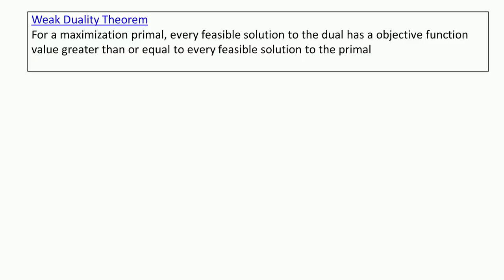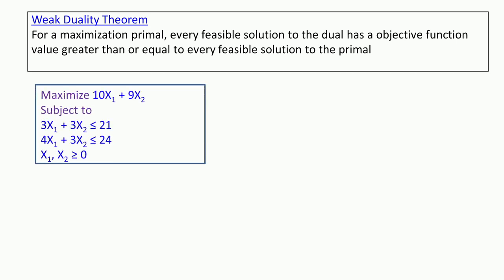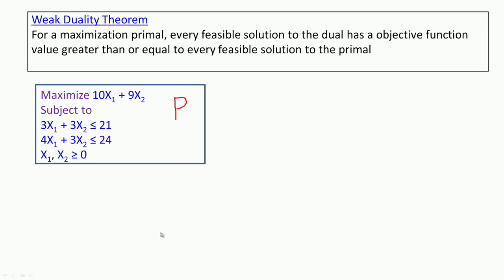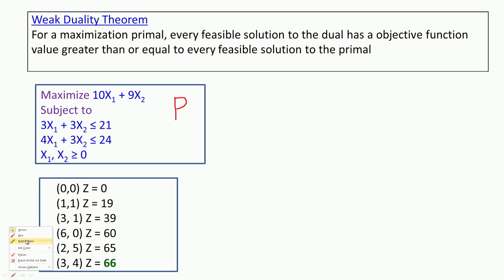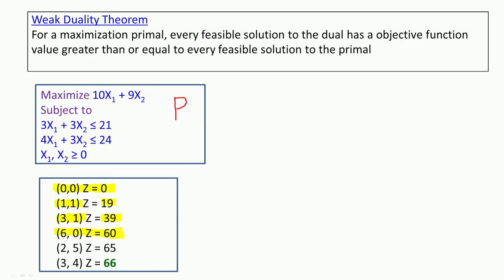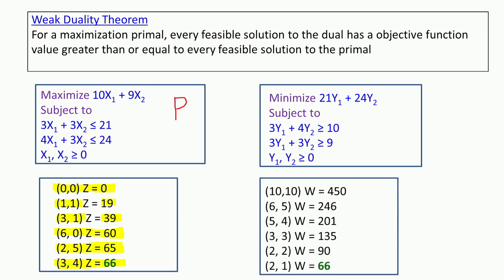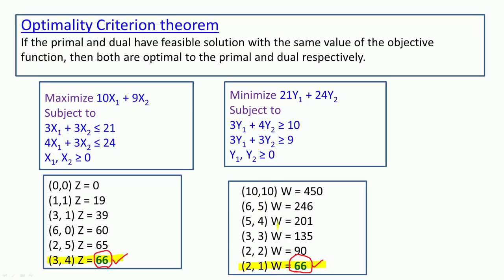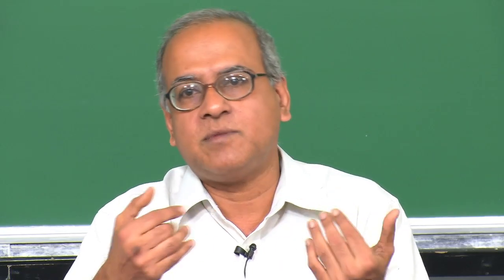Duality theorems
Module 4 : Dual
 Lec 19 : Duality Theorems

 To access the translated content:
1. The translated content of this course is available in regional languages.
 2. Regional language subtitles available for this course
 To watch the subtitles in regional languages:
 1. Click on the lecture under Course Details.
 2. Play the video.
 3. Now click on the Settings icon and a list of features will display
 4. From that select the option Subtitles/CC.
 5. Now select the Language from the available languages to read the subtitle in the regional language.